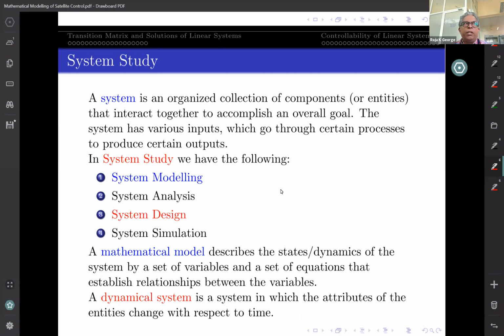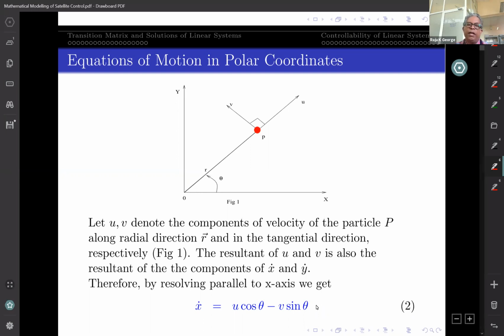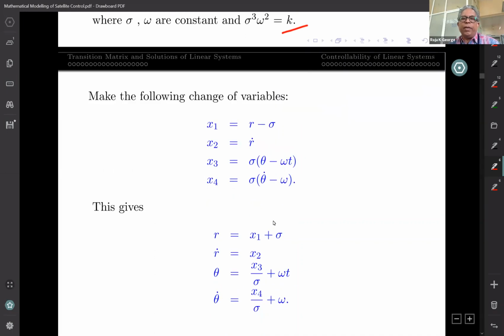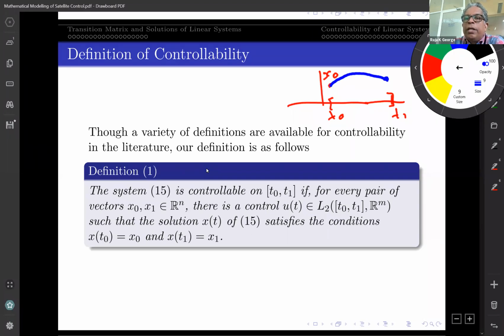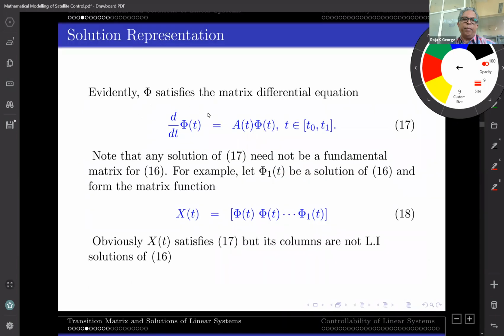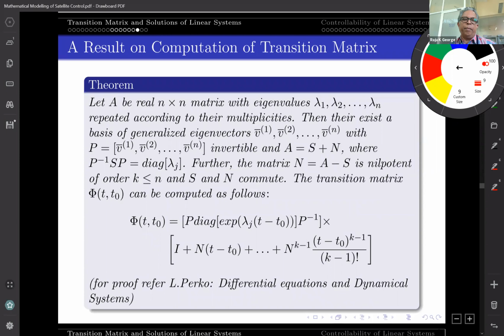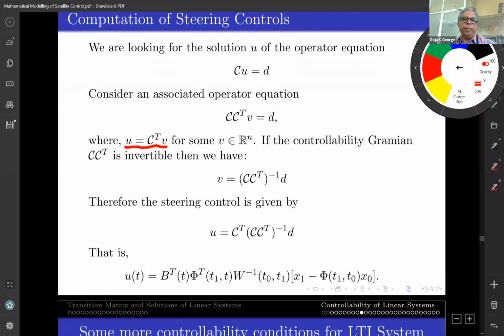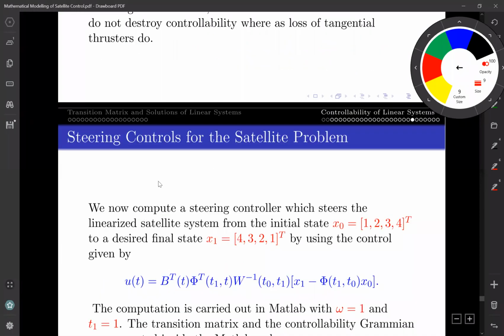STEP 1 Mathematical Modelling Dr Raju K Goerge